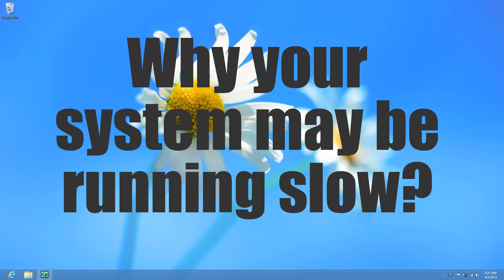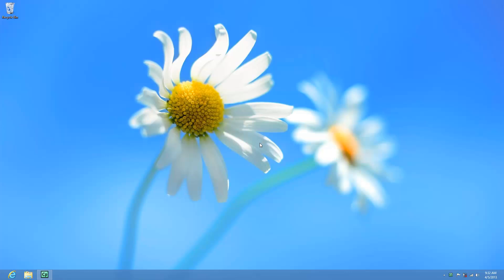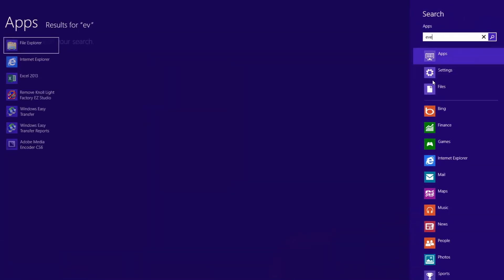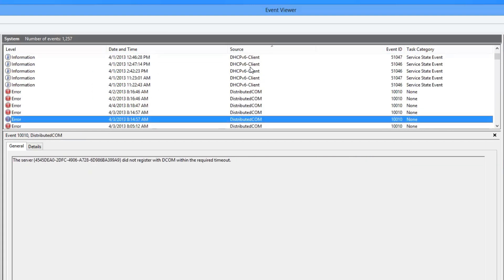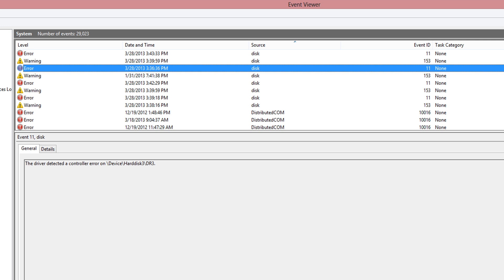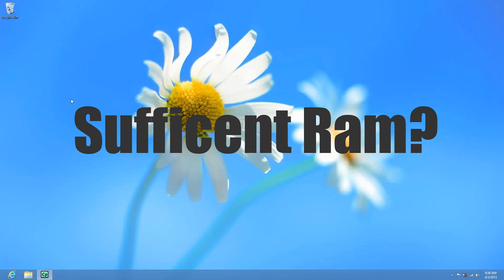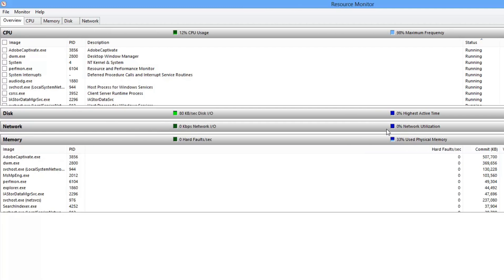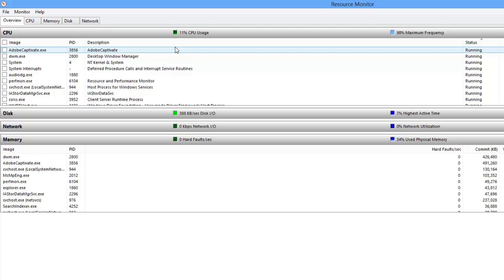Why your Windows computer system may be running slow?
Hi my name is Roger Ahuja and I'm going to take a few minutes to talk about why a computer may be running slow and what you can possibly do to speed it up.
Now there are a number of things that can cause a computer to go slow including corrupt software, failing hard disks, shortage of ram and of course the machine could just be too old.   For this video, I'm not going to address corrupt software.  Plain and simple it's just too big of a problem to chase down but I am going to look at the other options.
There are a lot of software packages out there that claim to make your system go faster by cleaning up your registry.  I'm personally not a fan of those packages and don't recommend them.  I've had too many situations where one of those packages damaged the operating system to consider them reliable so I don't even look at those as an option.
Let's start with a failing hard disk.  One of the symptoms of a failing hard disk is that your system will slow down to a crawl.  So, if this is happening to you, first thing you want to do is try to get a backup of your data made.  Once you've done that, then let's see if the hard drive is failing or not.  We can start by looking at the event logs.  If you hit the Windows key on your keyboard to get to the start menu and if we type in event viewer here.  Click on settings and then go to view event logs.  We can click on the Windows logs up here in the top left and then under system and then what we want to do is sort this by source and once you've sorted it by source and you scroll up and look into the D because this is alphabetized.   If we look at D here if there is a disk error you would see it oops I'm going the wrong way.  If there is a disk error you would see it here.  Now I don't have any errors here, but I'm going to show you a picture of another computer that did have errors.  Now notice the disk error says hard disk 3 dr3.  Usually that means it's an external hard drive unless you have more than one hard drive in your system of course.  If it's your primary hard drive, this will usually say hard disk 0.  You can also get this message disk errors if you unplug your USB memory stick without ejecting them properly.  So, if it's not specifically saying Hard disk 0 it's probably not a disk error.  The other thing you can do is go onto the manufacturer's website.  Seagate and Western Digital have hard disk diagnostic utilities on their website.
Okay, so let's continue on and see if you have enough ram or not.  This one is a little tougher because if your system doesn't have enough ram.  Windows is actually going to try to compensate by only loading some of the features as necessary.  The problem this creates is that when it does need to access the other features that are not in the ram.  It's going to load them from the hard disk. Unless you have a solid state hard drive.  The hard drive is usually the slowest component in your system.  So effectively your system slows down because it's constantly going to the hard drive.  You can look at this using resource monitor.  If we hit the windows key again and they type in resmon and then click on the resource monitors here it will bring up this window.  Okay, so if you look here you can see I'm using about 30 35 percent of my ram now if this number was higher closer to say 70 percent or higher and there was a lot of disk activity going on over here, then that would tell me that you're running out of ram and its buffering to the hard drive which is going to cause your system to slow down.  In that situation if you add more ram it will usually speed up your system.
K, the last thing to look at is whether your system is just too old.  I would generally say that if your machine is 3 or more years old.  It's probably time to start planning for a new machine.  One of the things you can look at is CPU usage up here.  Once your CPU usage starts to hit 70% or more on a regular basis.  It's pretty much time to replace the machine.  Typically you can't change out the processor out for a faster processor so that means you have to get a new machine and that's basically it.